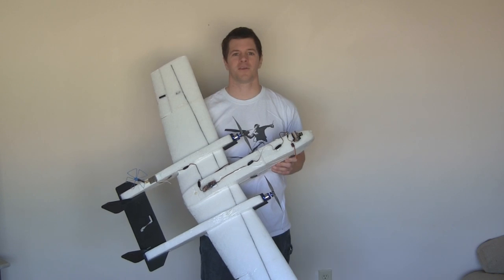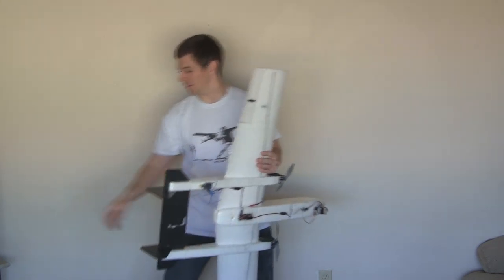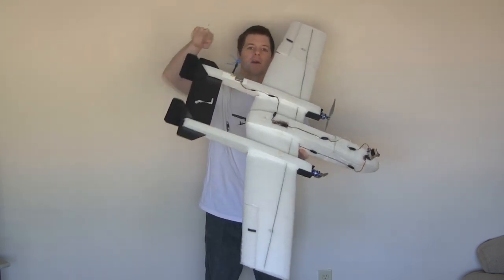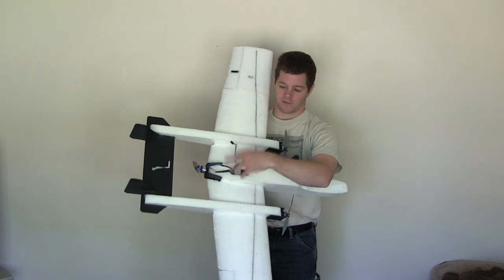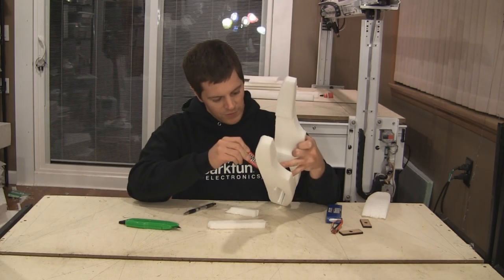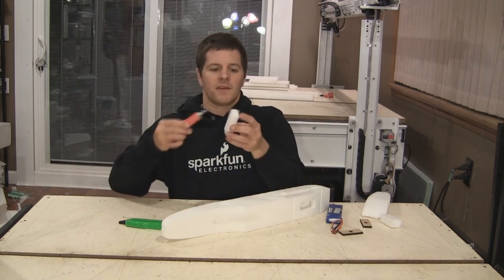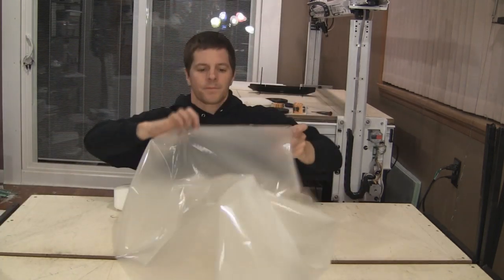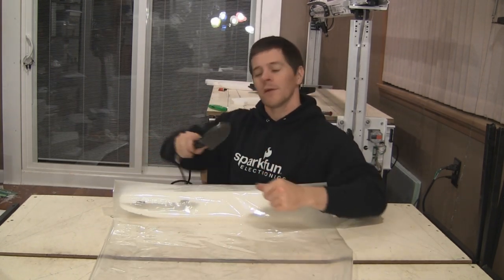Specter/Wraith build video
In this video I explain how to build the Wraith, Specter, and Marauder airplanes.